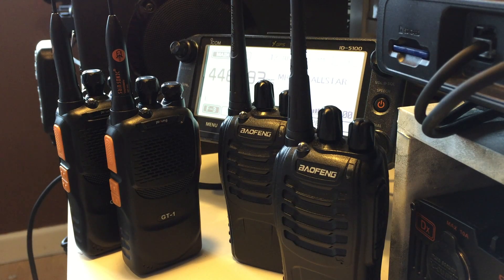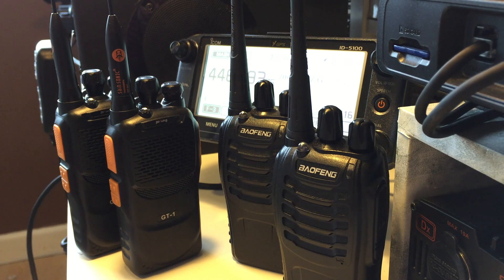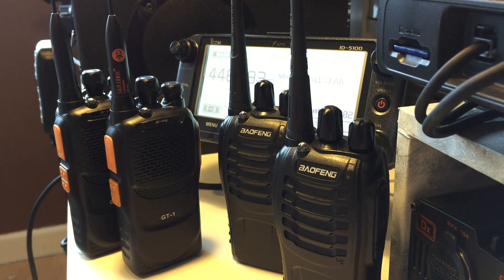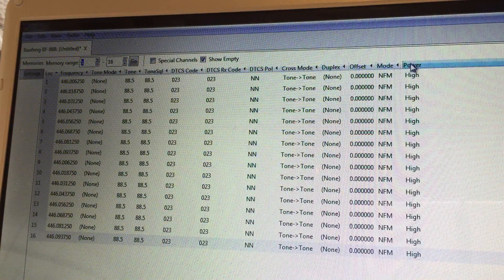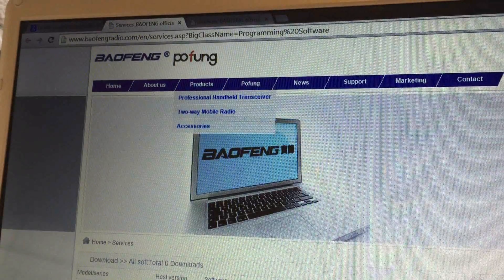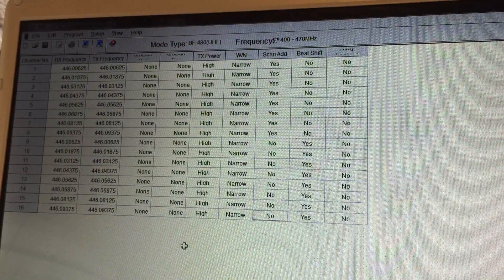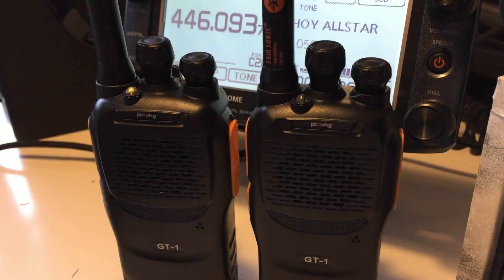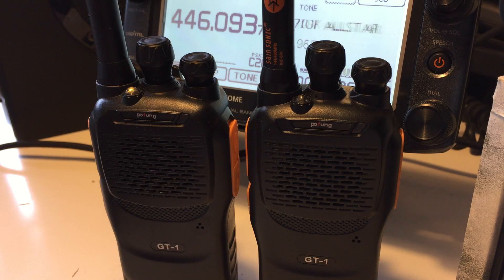Beat Shift 'Scrambler' Tutorial For Baofeng BF-888S & Pofung GT-1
Brief tutorial on how to set up the beat shift 'scramble' function on the Baofeng BF-888S and Pofung GT-1